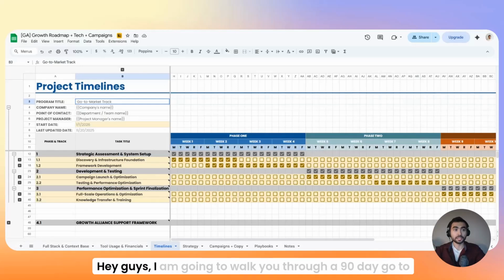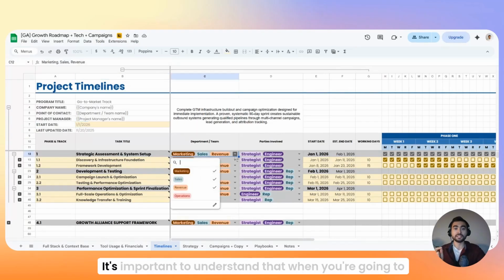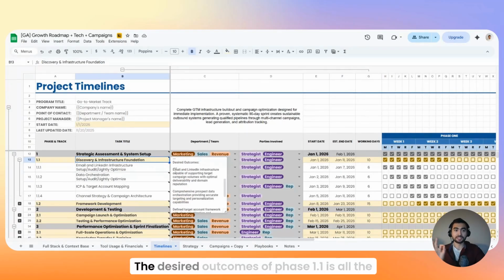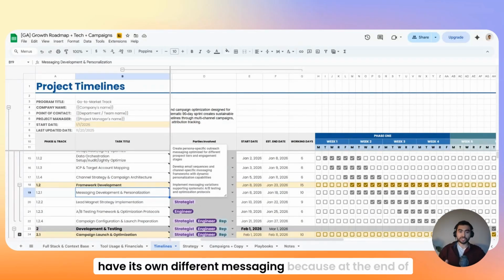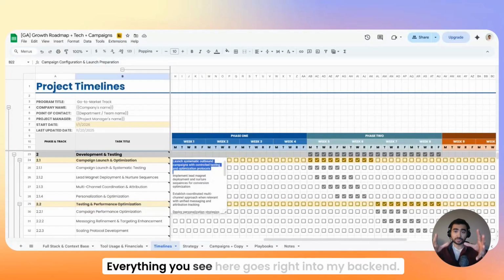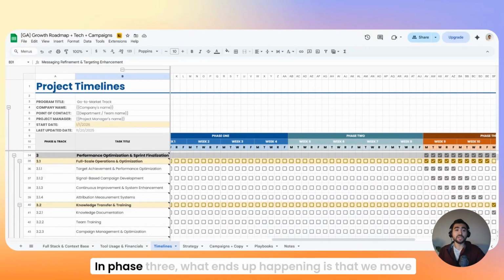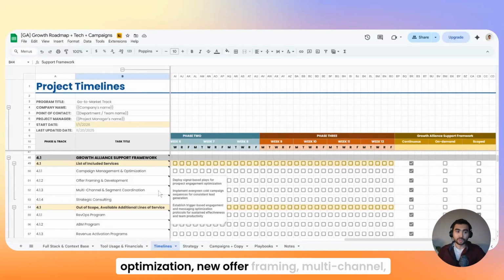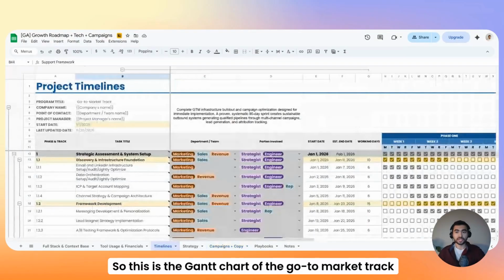Mastering the Go-To-Market Strategy in 90 Days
In this deep dive, Spencer Tahil outlines a comprehensive 90-day Go-To-Market strategy, detailing the phases involved in launching a successful marketing campaign. He emphasizes the importance of establishing a technical foundation, launching campaigns, and optimizing performance through systematic testing and knowledge transfer. The discussion is structured around a Gantt chart that visually represents the timeline and tasks associated with each phase, providing a clear roadmap for implementation.

Takeaways
The Go-To-Market track is structured into three main phases.
Each phase lasts approximately 30 days, focusing on specific objectives.
Phase one involves establishing a technical foundation and auditing existing systems.
Phase two focuses on launching campaigns and systematic testing.
Performance optimization is crucial in phase three, along with knowledge transfer.
Documentation of systems is often overlooked but essential for success.
A/B testing should be conducted over a minimum of 14 days for effective results.
The Gantt chart serves as a dynamic tool for tracking progress and timelines.
Collaboration between marketing and sales teams is vital for lead magnet development.
Continuous improvement and support frameworks can be implemented post-90 days.

Chapters
00:00 Introduction to the Go-To-Market Track
02:46 Understanding the 90-Day Sprint Phases
06:02 Phase One: Establishing the Technical Foundation
08:50 Phase Two: Campaign Launch and Testing
10:39 Phase Three: Performance Optimization and Knowledge Transfer